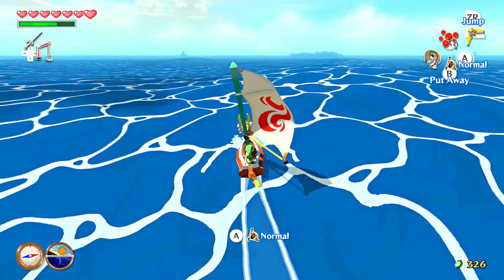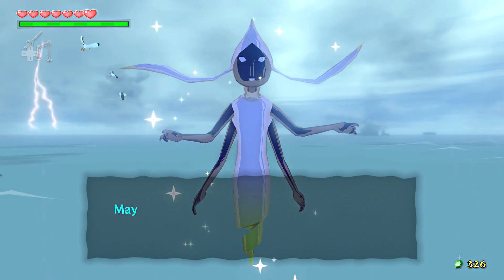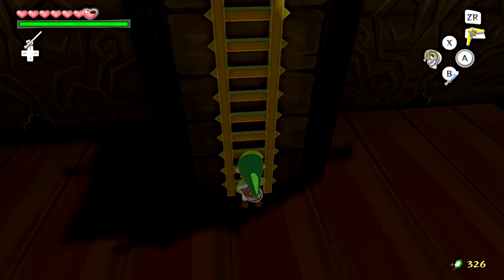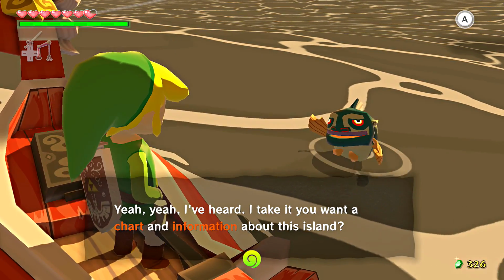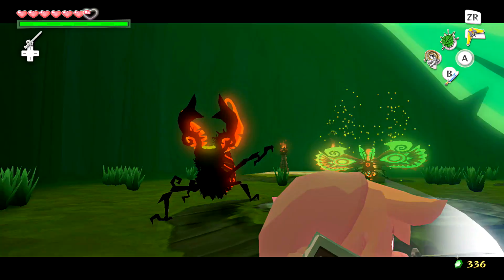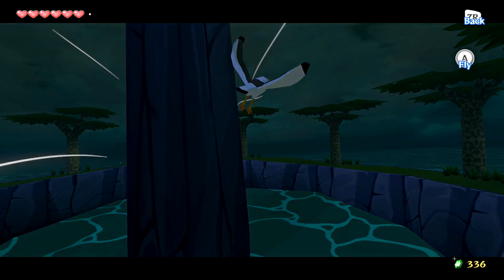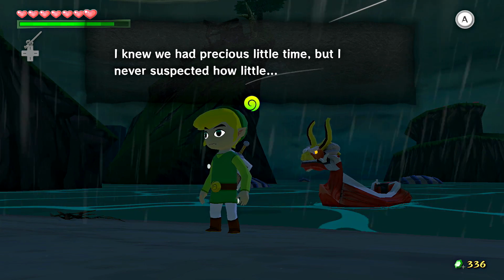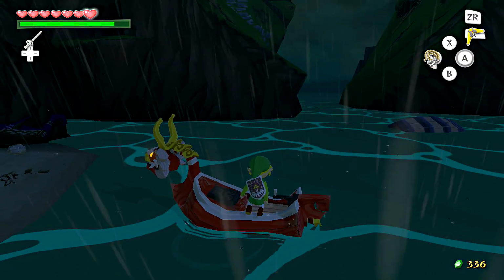Zelda: Wind Waker HD - Part 15 | Greatfish Isle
In this episode of Wind Waker we sail the open sea some more and collect some more things and stuffs as well as battle a giant octo and free a great fairy! Then we learn of the terrible fate that has fallen upon greatfish isle.

Skype: Awesomefaceprod